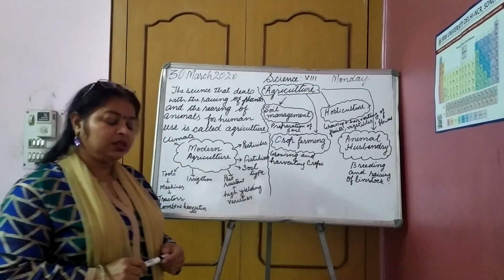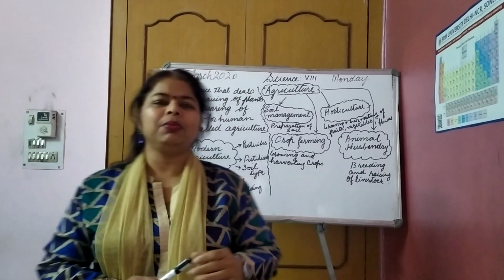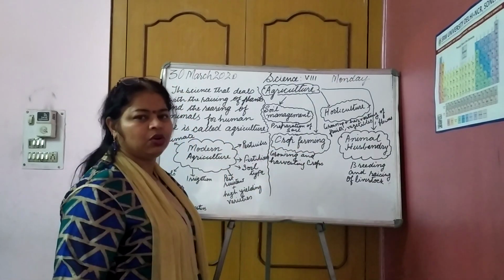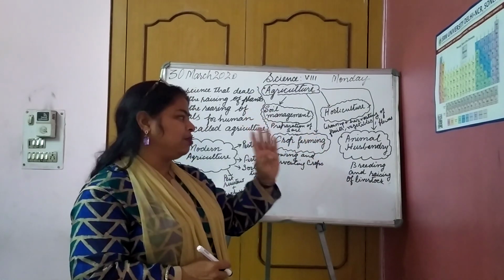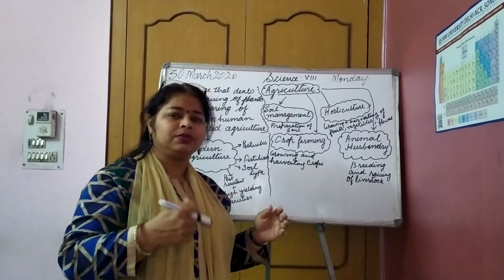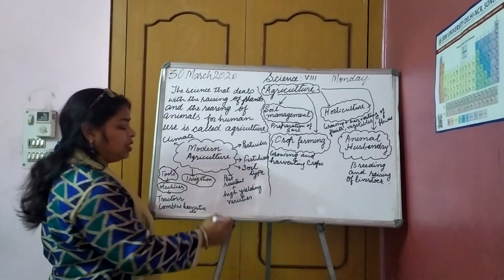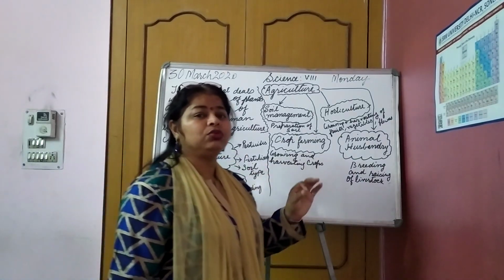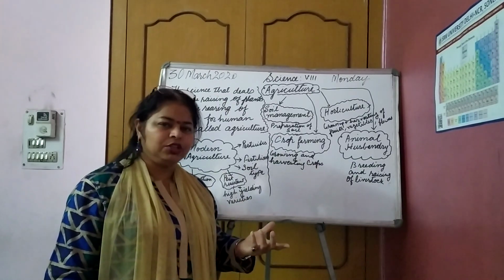Class 8 - Science - Agriculture - Introduction